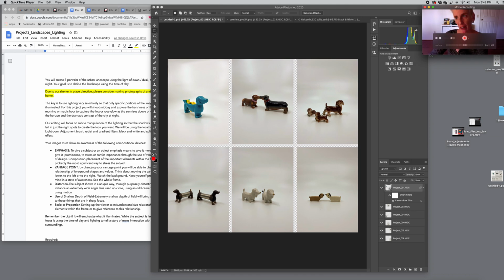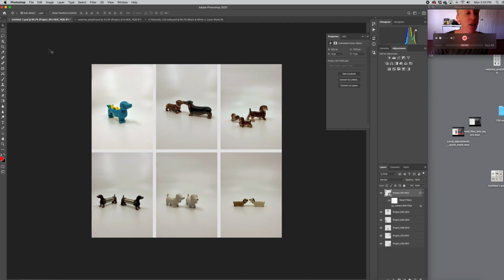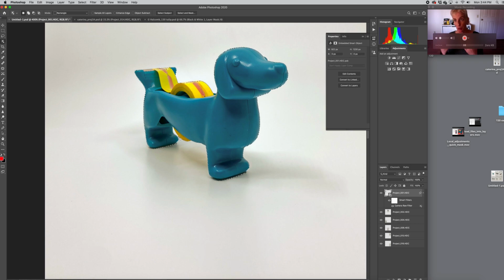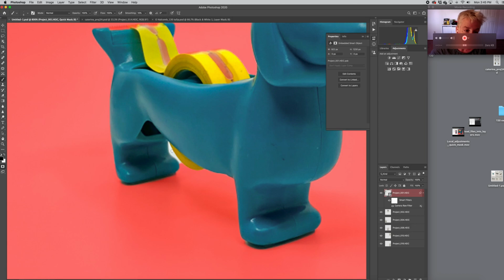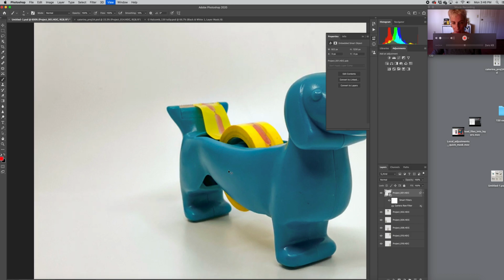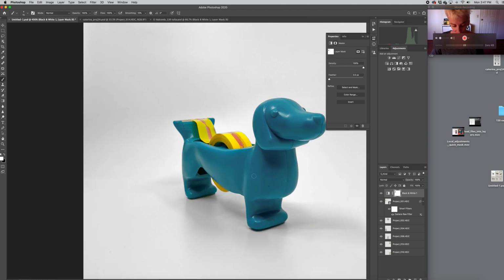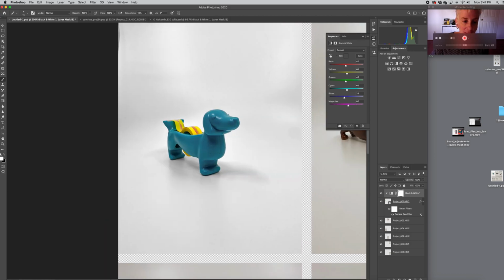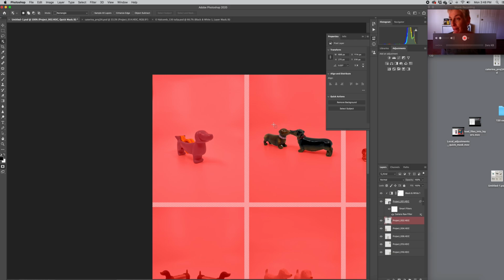Making a clipping mask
Making a clipping masking using selection tool and quick mask. Then adding an adjustment layer.